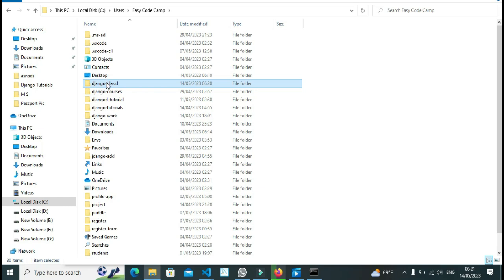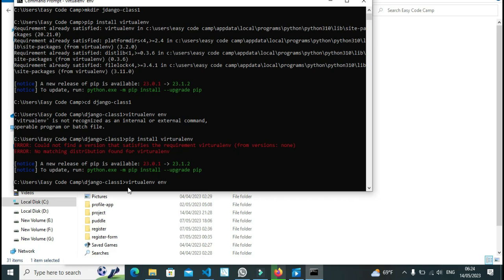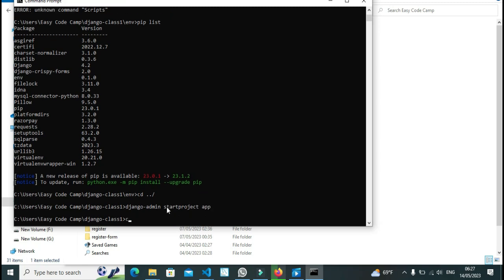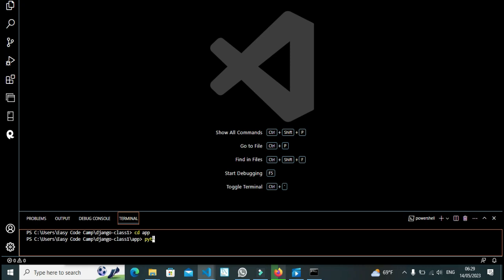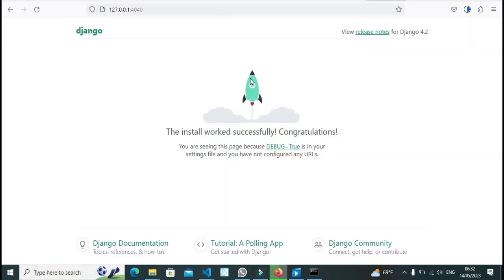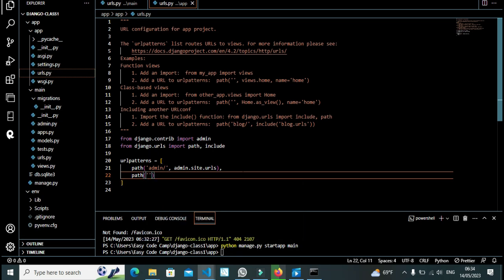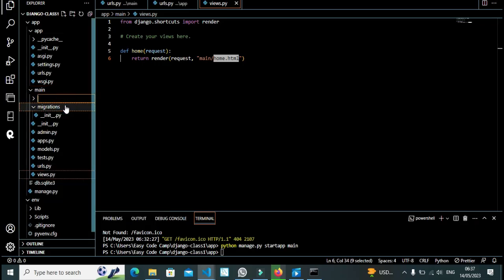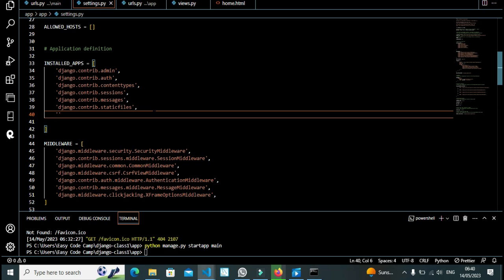Django-Python installation and introduction for beginners /part-1